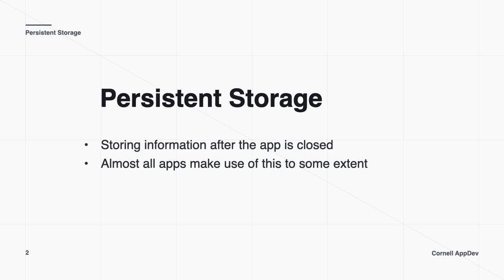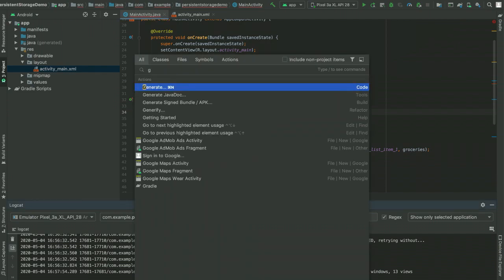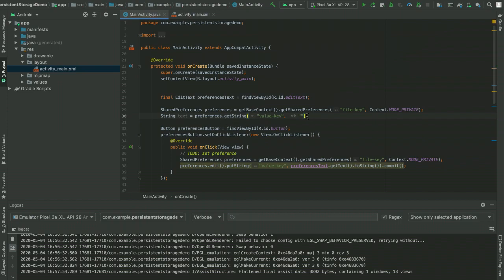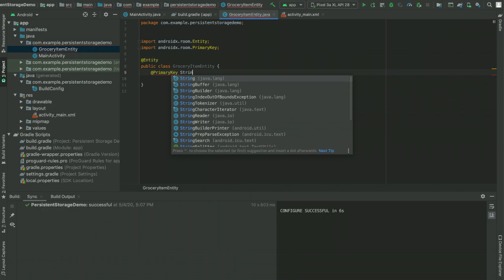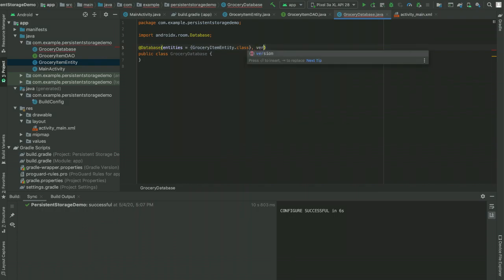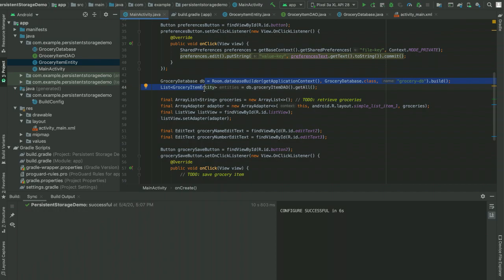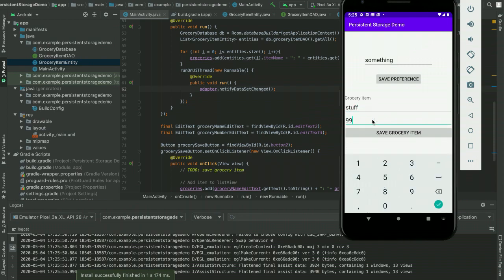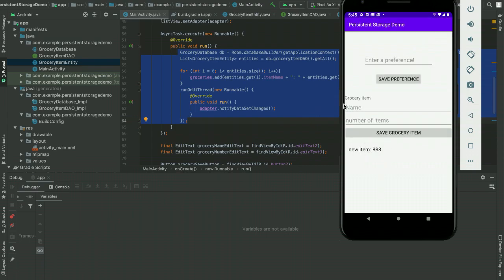Intro to Android Development: Lecture 7 - Persistent Storage